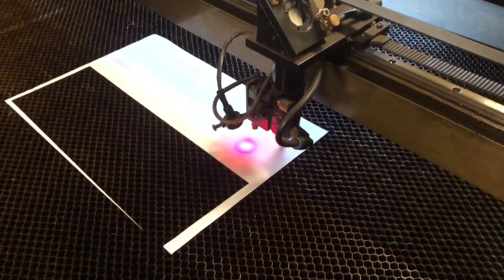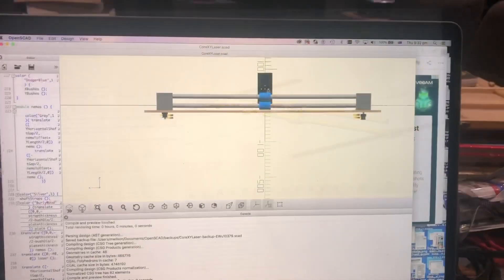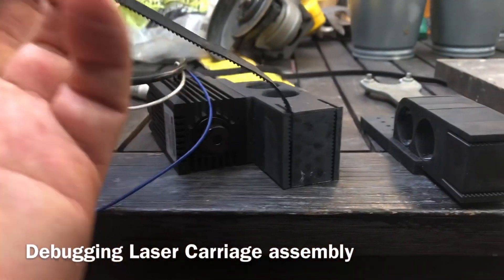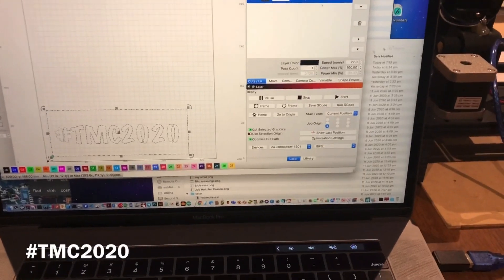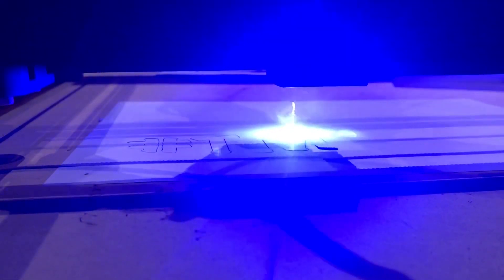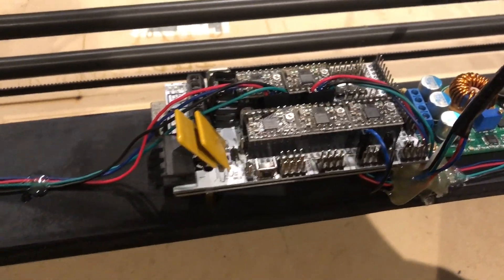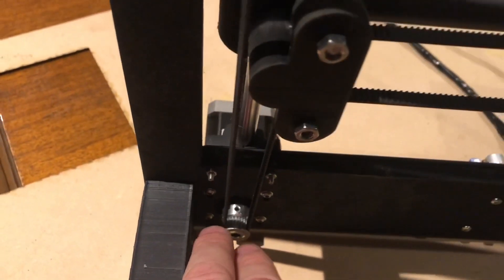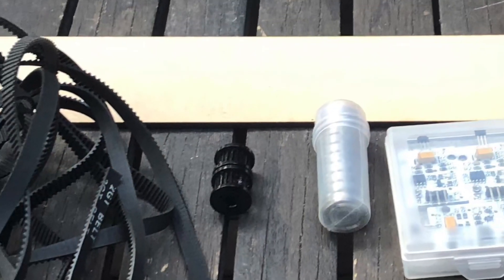TMC2020 Home made laser cutter from the junk drawer GRBL RAMPS TTL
@Emmas Spareroom Machineshop is hosting the TMC2020 yet again this year.
We have entered each year, the first year was our Gear Cutting on the Shaper video, which has been one of the most popular videos on my channel.
This year, I attack the Blue LED Laser with some left-over Reprap printer parts. At first I thought an existing option might work for me, but the more I progressed,  each item was different, so drove me to re-engineer from first principles.
I use my old favourite OpenSCAD, as it sits right in my wheel-house of programmatic 3D modelling.
By breaking out all critical dimensions as parameters, it is possible to recompile the design for whatever parts you have lying around.
LM8UU bearings? 8mm rods, different pulleys? belts? bearings? tweak and print!
I also constrained the sizes of all parts so they can be printed on my SL1 Prusa 3D printer, and tweaked a little for strength and support-free printing.
I hope you find this interesting, if there is demand for more information on any component of this build, please let me know, this video kept deliberately short to fit within the entry rules.
Thanks Emma, all the other TMC2020 entrants, and of course, you, my valued subscribers, who are the reason I continue to make content for you here.
GRBL RAMPS TTL